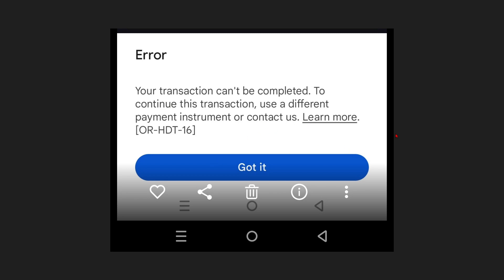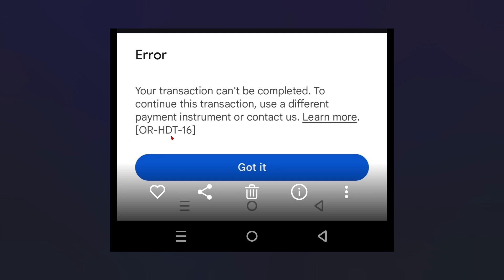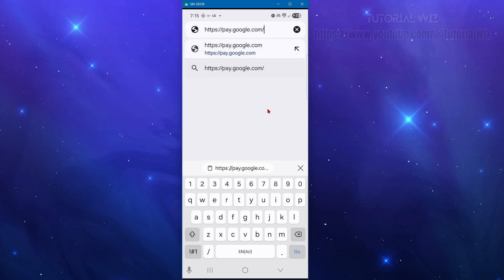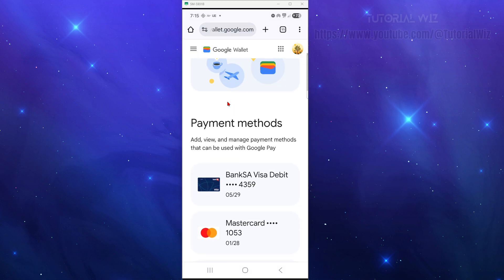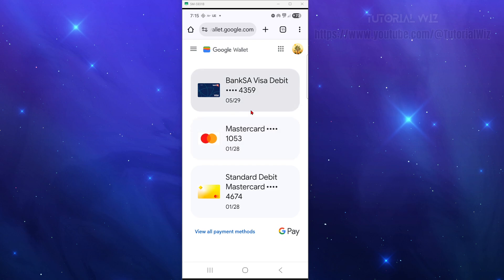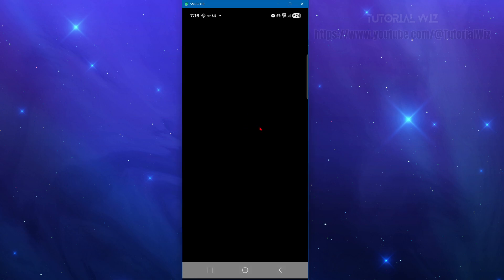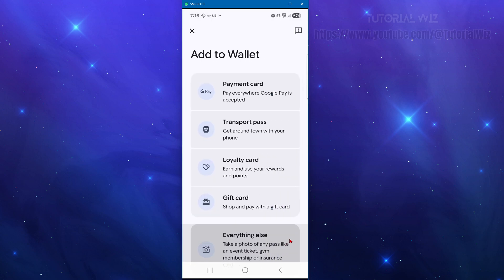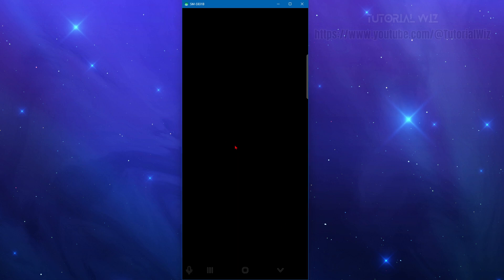How to Fix Google Play Error Code OR-HDT-16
Learn how to fix Google Play error code OR-HDT-16 with this quick and easy tutorial. We’ll explain what causes this payment error and guide you through step-by-step solutions to resolve it. Follow along to get your Google Play purchases working again in just a few minutes.